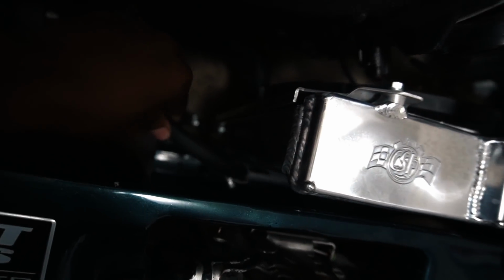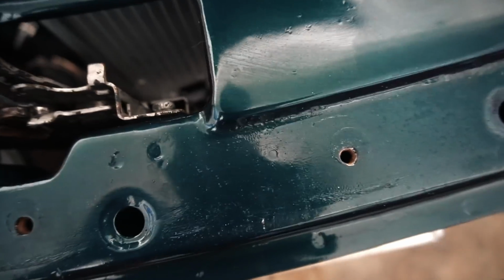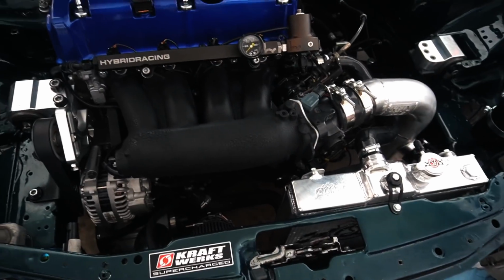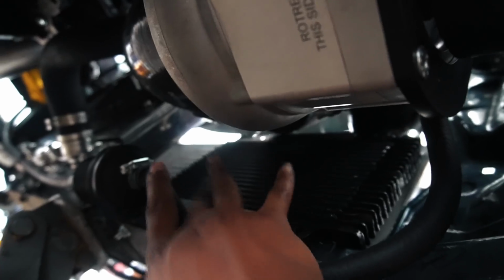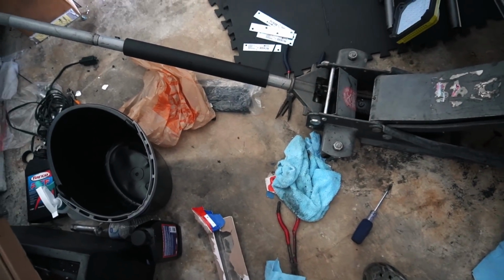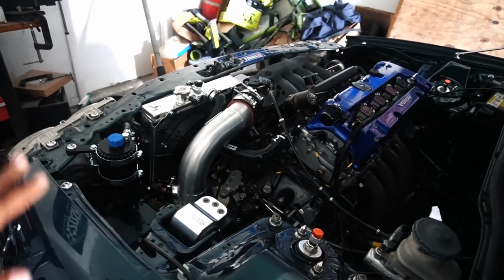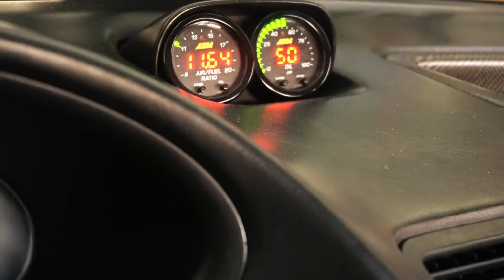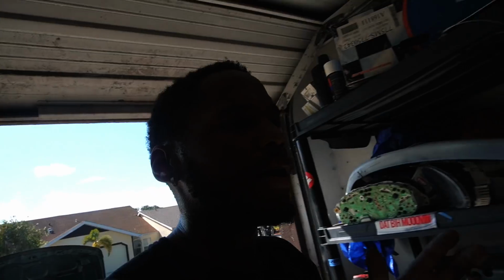Diagnosing Overheating Issues (Pt. 1) - Supercharged K24 Integra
WELP. it comes as no surprise that this would happen..